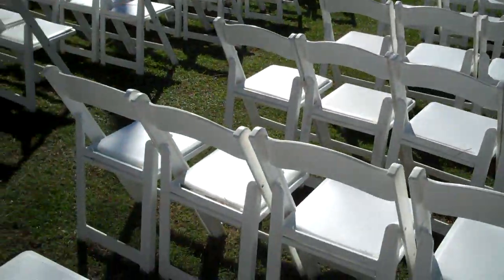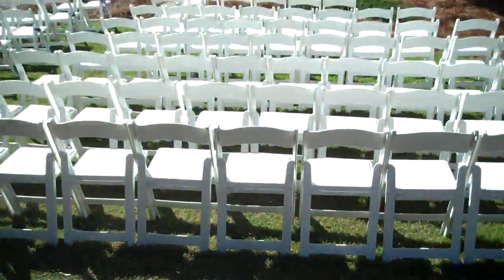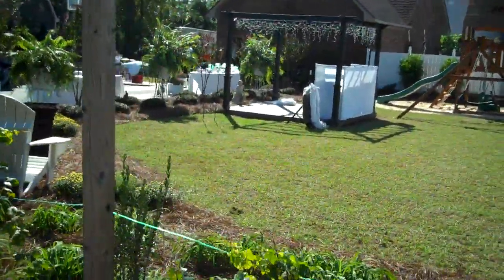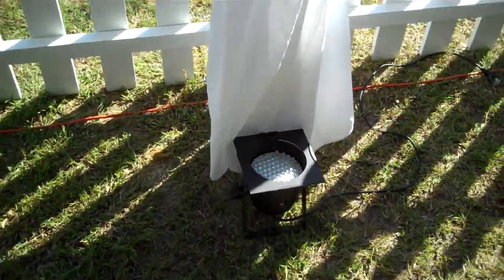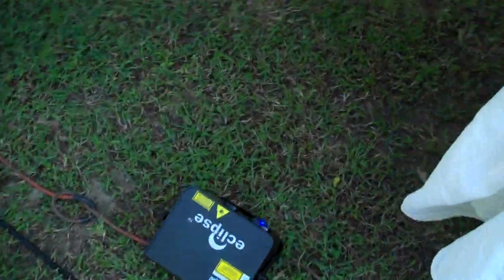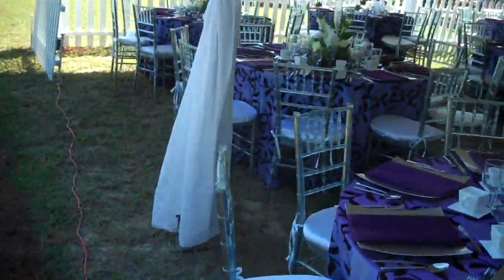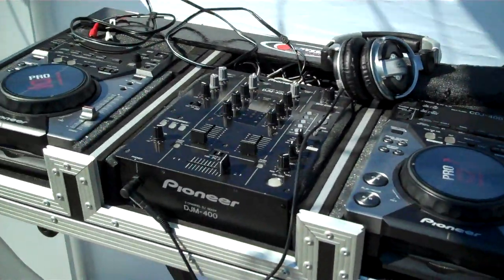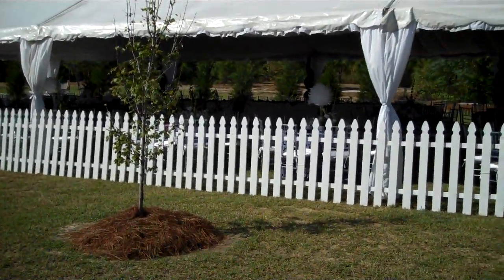October 2nd Gig Log Wedding/Reception Setup Part 1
Hey guys,

First time with the new HD Flip Camera. Hope you enjoy the vids. Taking a few hours per vid to upload, but I hope you enjoy the HD vid quality!

This is one of the biggest weddings we've done. We ran 3 shure wireless mics for the wedding. The Harpest took care of all the instrumental music and pro and recessional music for the wedding.. so that was easy!

The reception, people tried to cut out early, but we kept around 120 ppl still. We had up to 200 ppl for this wedding. The uplighting looked great under this big tent. They didn't put up the drapery behind the head table to after I already set up and started the wedding. I would have loved to put some uplights on that thing.

DJCD